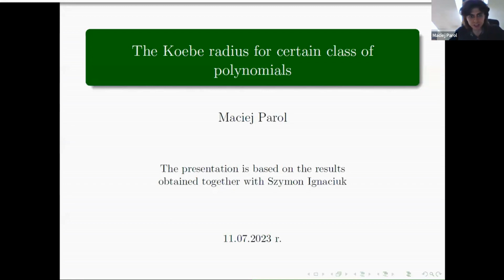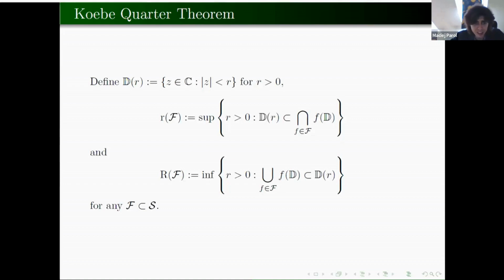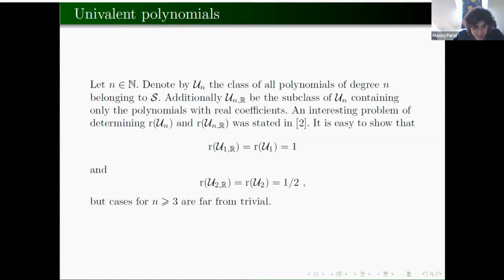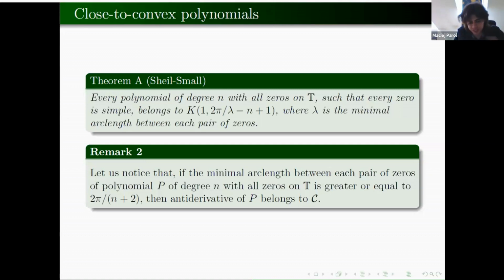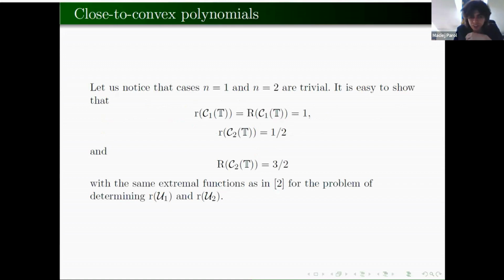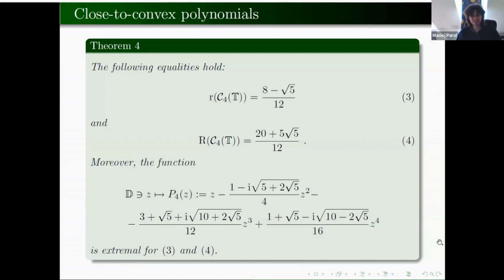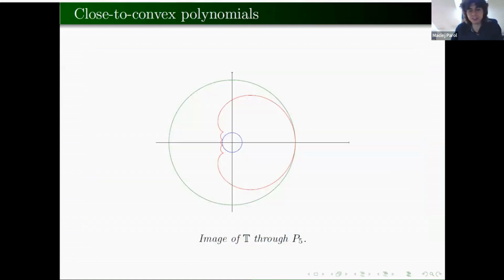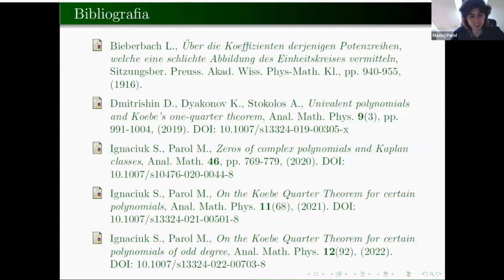Maciej Parol, The Koebe radius for certain class of polynomials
HyperComplex Seminar 2023, Session A3 (Holomorphic functions of one variable)
Abstract. The presented results concern close-to-convex polynomials with all zeros of derivative in the unit circle T. The minimal disc containing all images of the unit disc D and the maximal disc contained in all images of D through polynomials of degree 3 and 4 were determined in [4]. Moreover, all extremal functions for both problems were received. The same problem for  polynomials of degree 5 was solved in [5]. In addition, the hypothesis for polynomials of odd degree was also given.
Joint work with: Szymon Ignaciuk